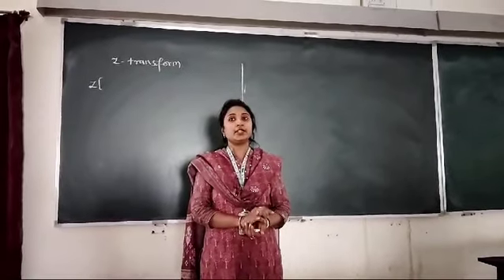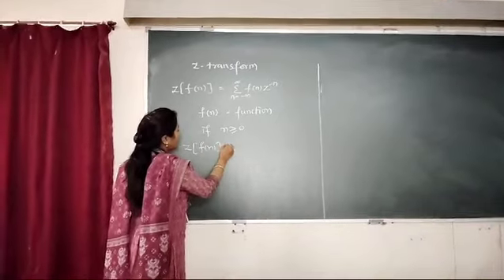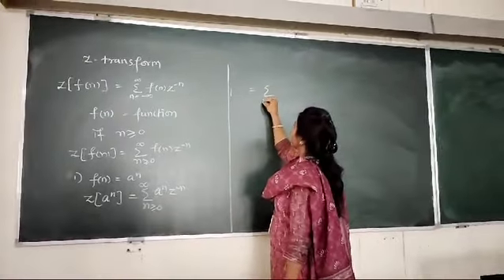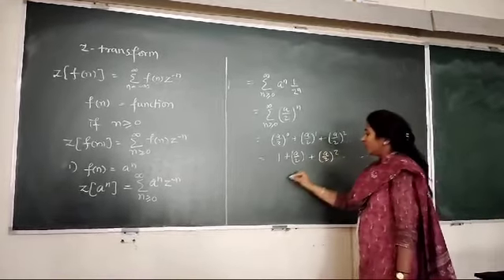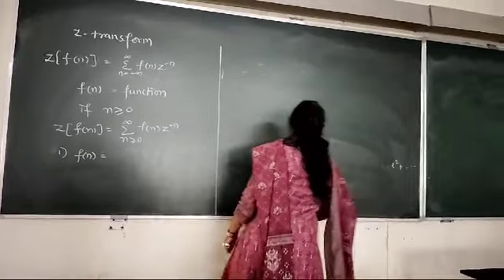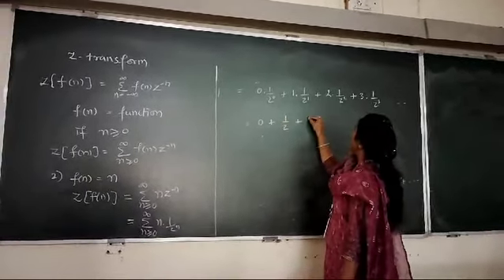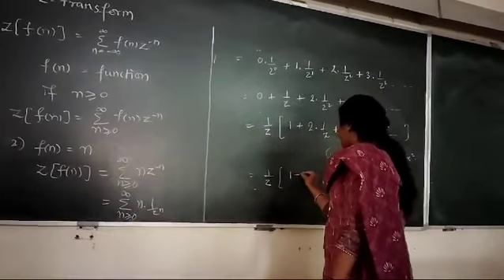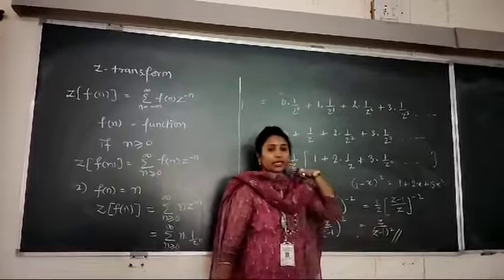z transform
z transform is used for discrete function